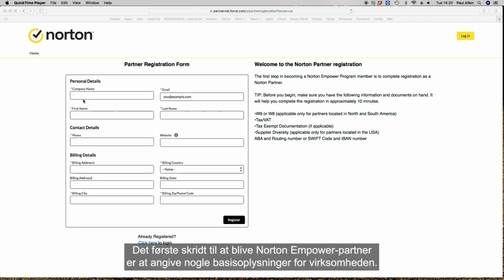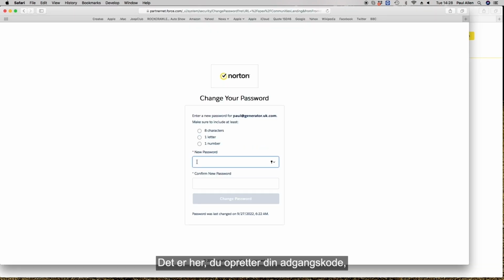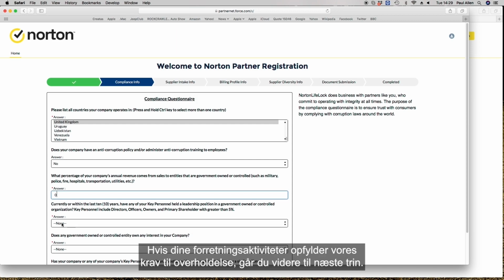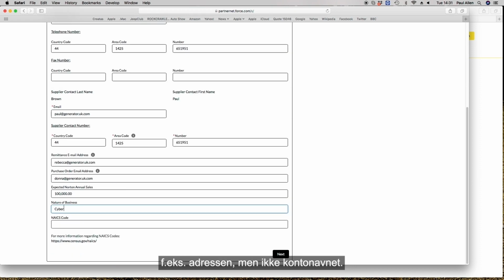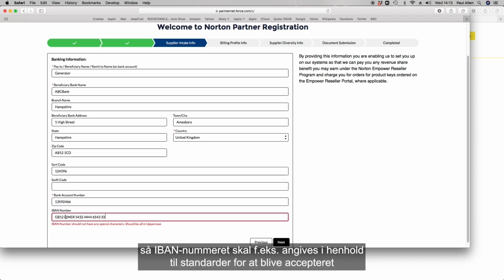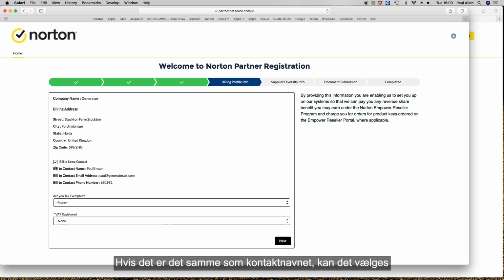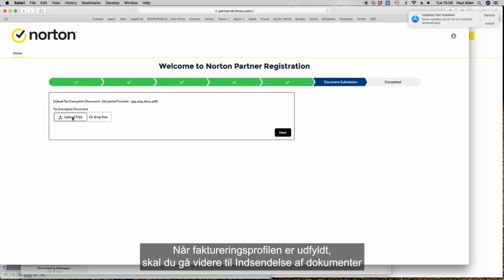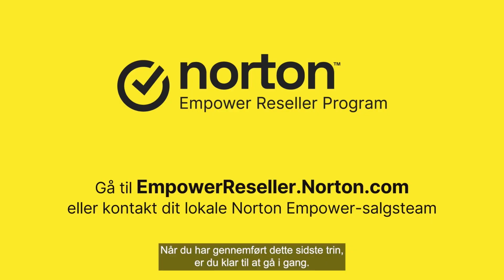Norton Empower Onboarding Tool Tutorial DA